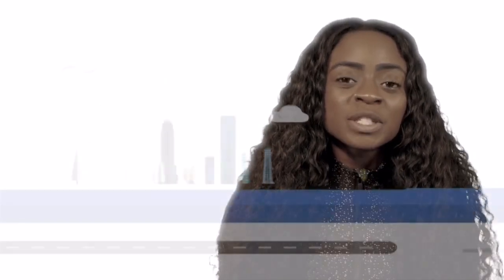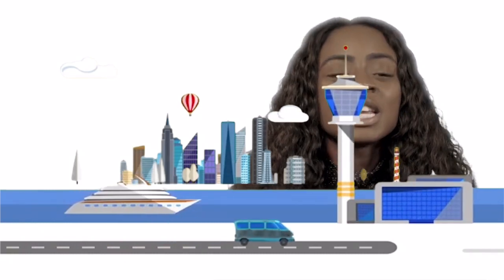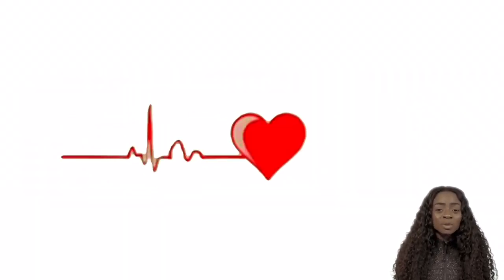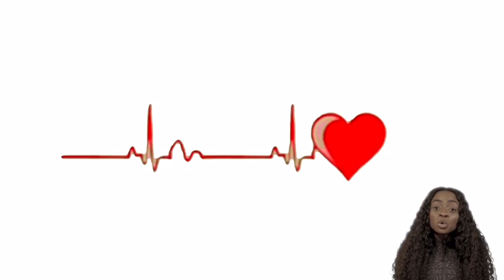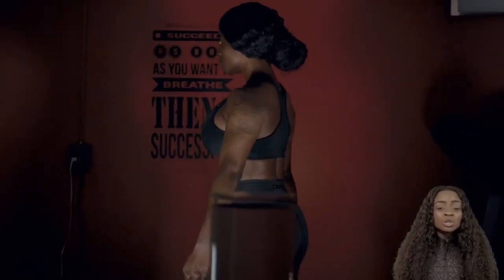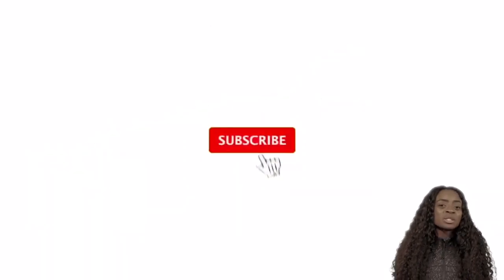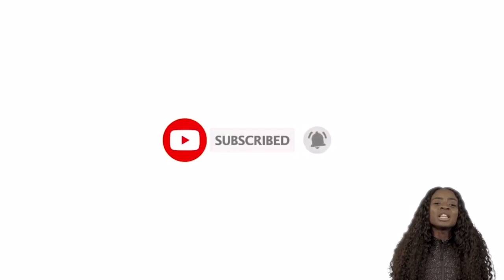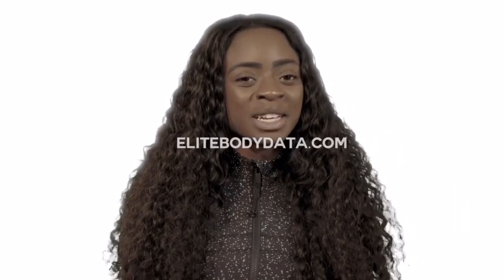How Elite Body Data Helps You Reach Your Fat Loss and Muscle Gain Goals|Chicago||Channel Trailer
Elite Body Data helps you to reach your body goals and achive your body goals transformation in the most efficent way. The very important body goals are losing weight and muscular body transformation.

👋 Welcome datafitcrew 👋

🙋‍♀️ If you often experience weight loss stalls or want to take the guess work out of dieting you should consider booking an RMR test!

📚 Learning your resting metabolic rate to maximize fat loss and avoid weight loss plateaus.

 🎉 We promote the benefits of using the latest and greatest fitness technology, so you to reach your body goal destination efficiently.

💻 DOWNLOAD my FREE AND EXCLUSIVE RMR BLOG POST so you can LOSE WEIGHT FAST!

1. What resting metabolic rate is?

2. Why it is important to know?

3. What factors influences your resting metabolic rate?

🤔 Curious what a RMR report looks like?🤔

  ✅  Learn how to reach your fat loss & muscle gain goals using technology.

  ✅  Get your most common fat loss & muscle gain questions answered!

💥GET SOCIAL💥